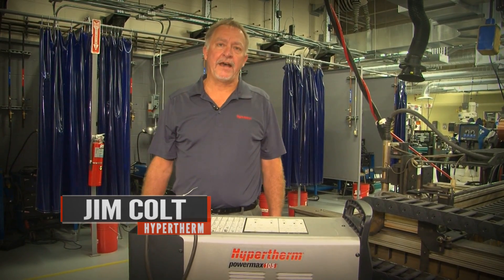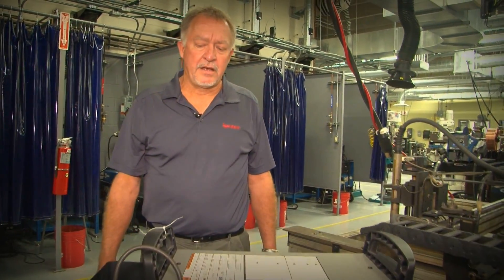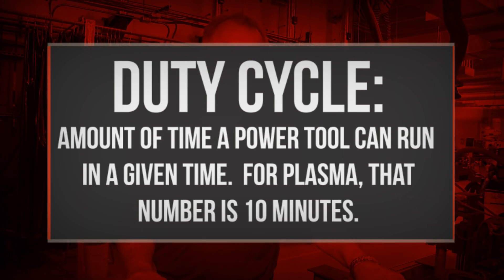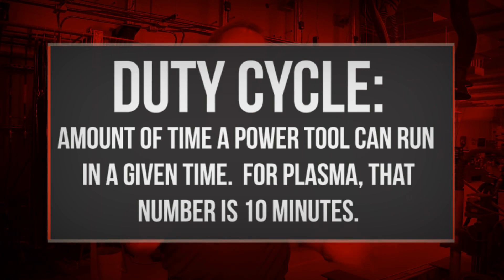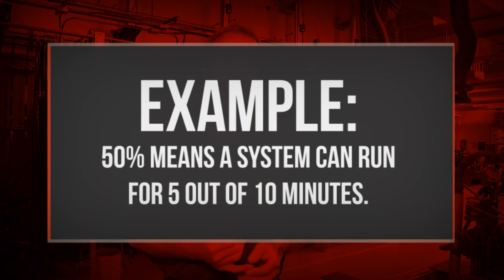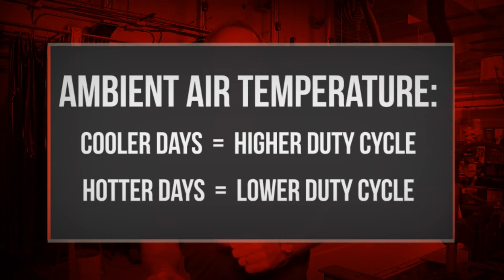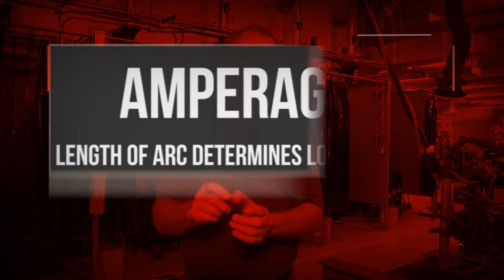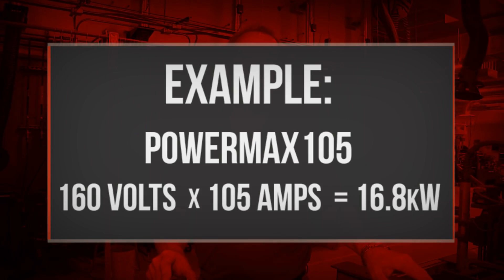PWTV: Plasma Cutting Duty Cycles Overview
From the metal fabrication labs at Harper College, Jim Colt of Hypertherm gives an overview of plasma cutting duty cycles; environmental factors, capabilities, and other things to consider.